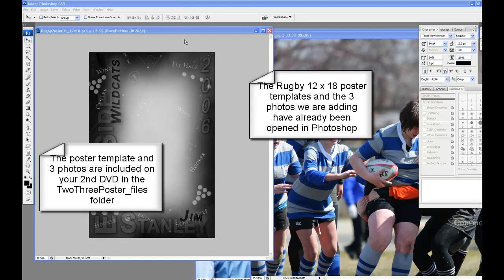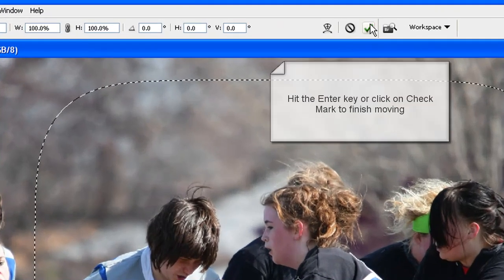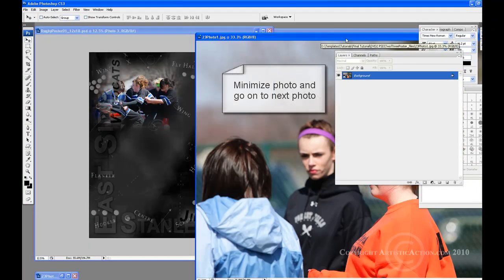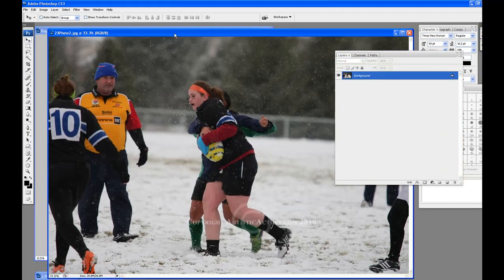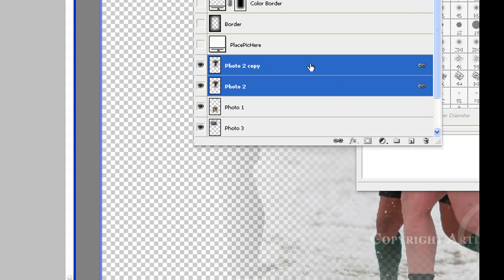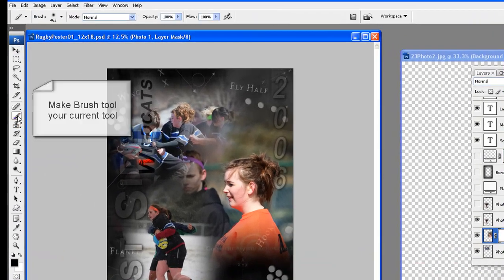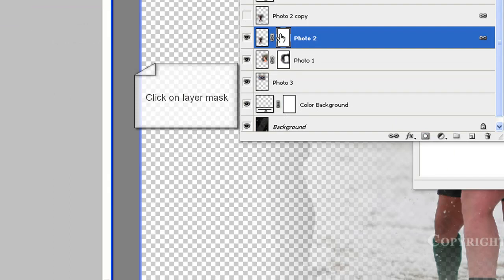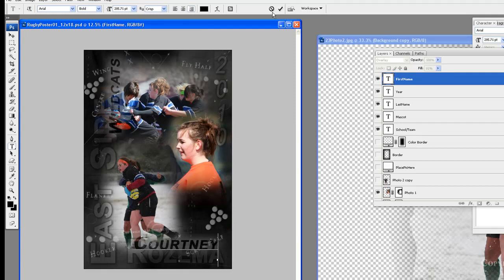How To Create The Two Three Style Poster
How to create what we call The Two Three style of poster using our poster templates @ Will need Adobe Photoshop or Elements to create these custom posters.   More samples of The Two Three style of posters and sample files to follow a long with this video @